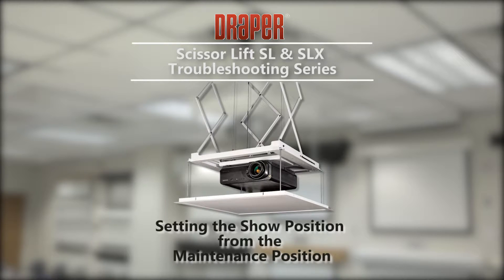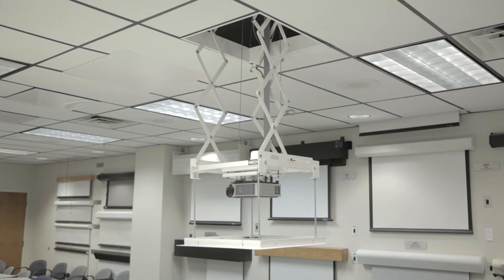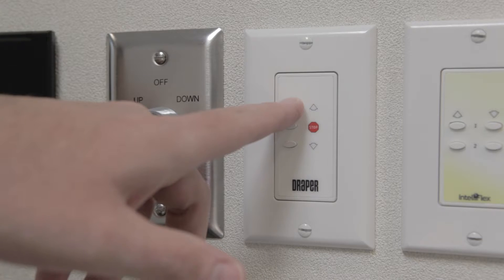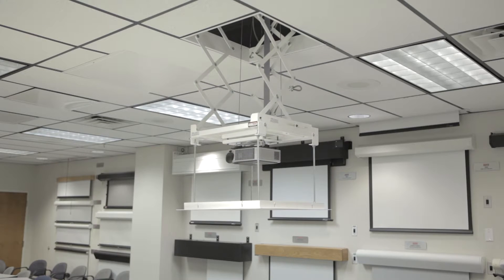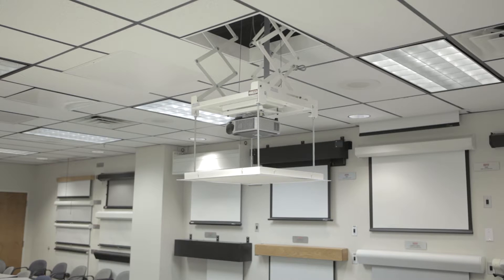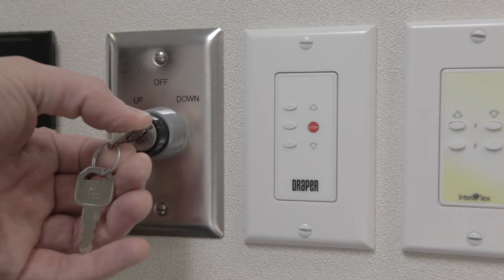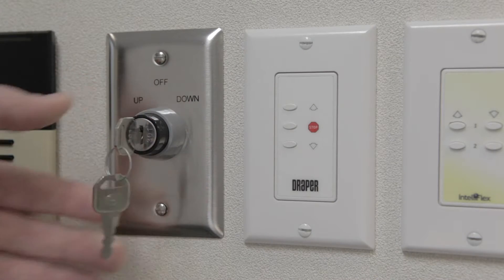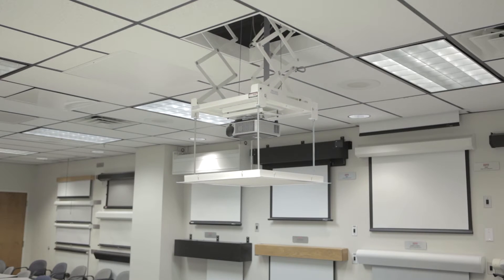How To: Setting Scissor Lift Show Position from Maintenance by Draper, Inc.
SL & SLX Scissor Lift Series troubleshooting videos